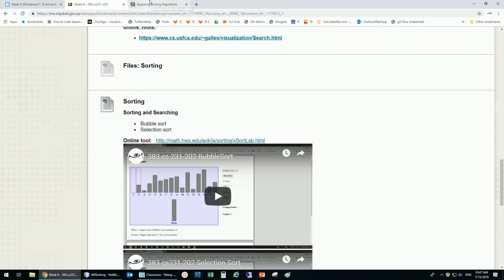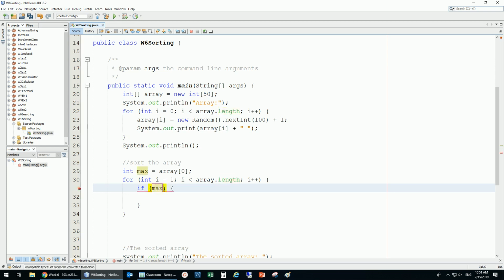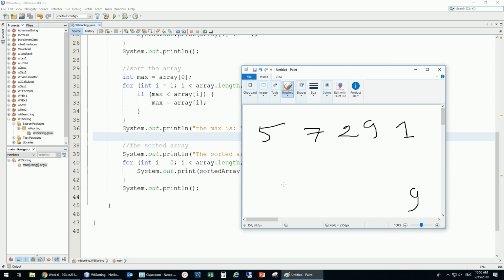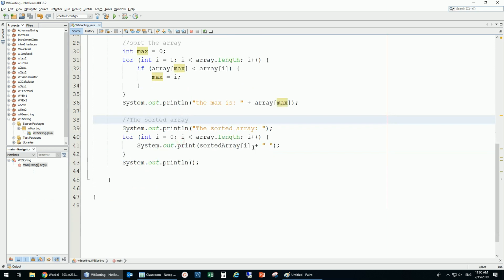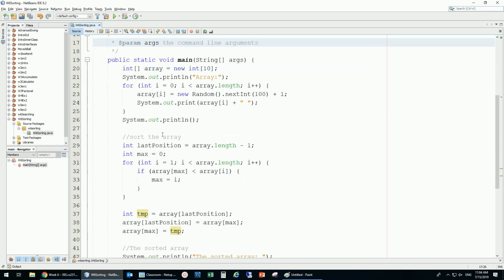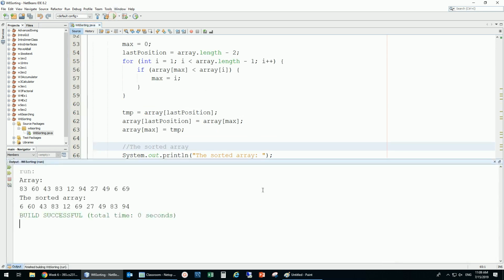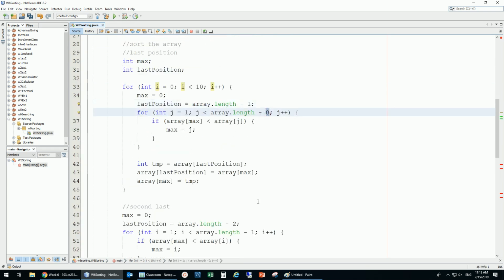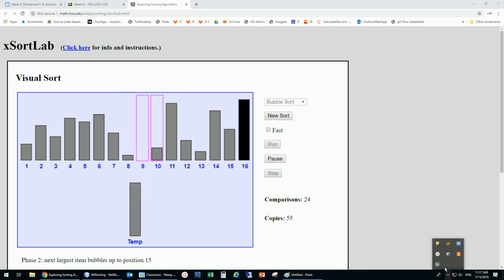393 cs231-202 Selection Sort